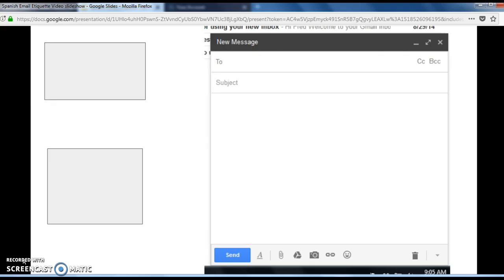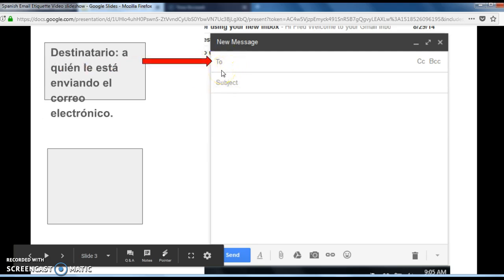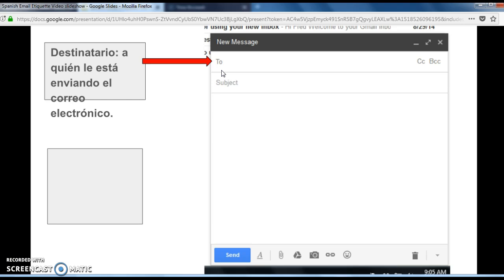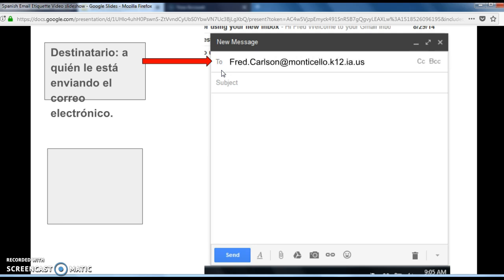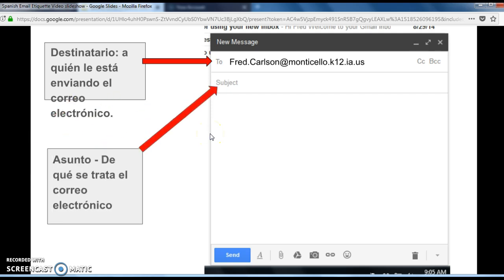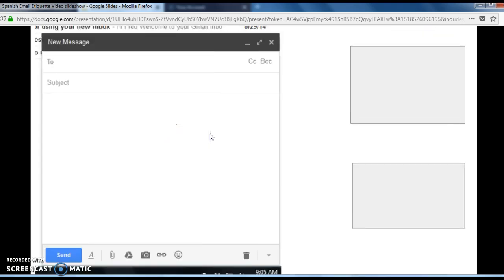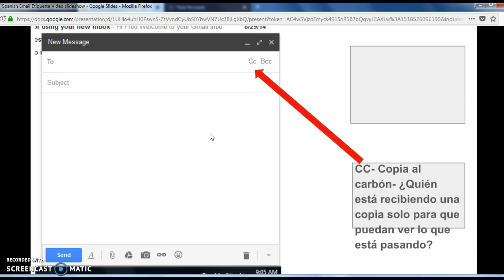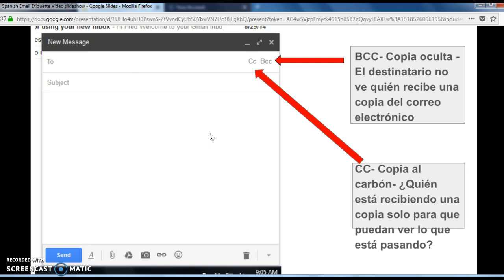Spanish Email Etiquette